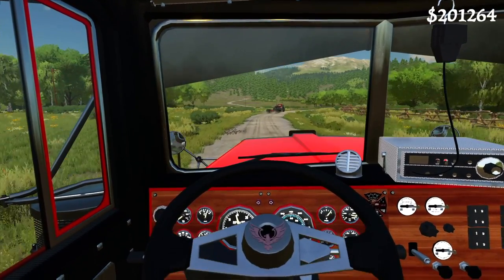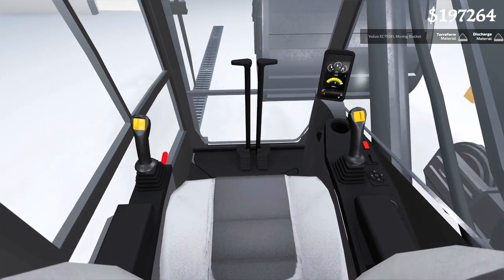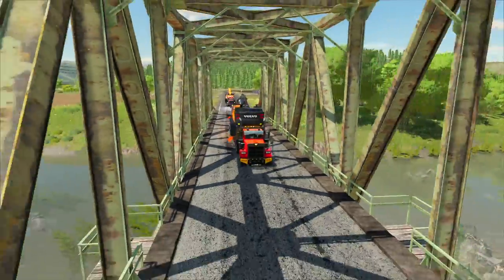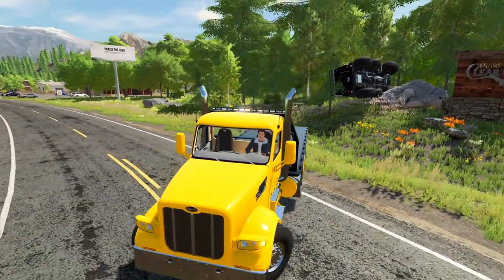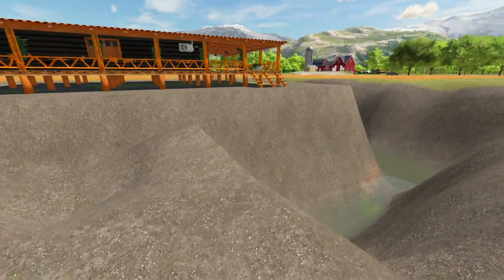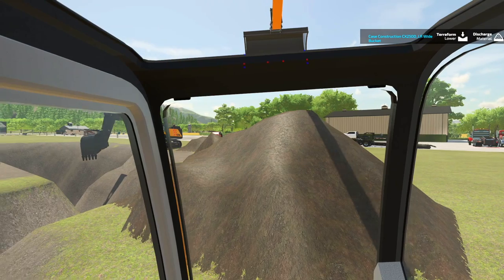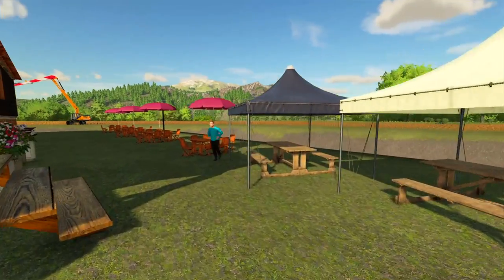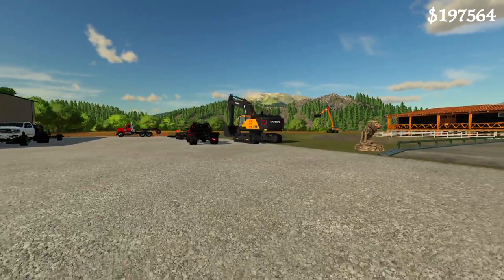DIGGING OUT LAKE TO CREATE AN ISLAND | CAN WE MAKE MILLIONS? FARMING SIMULATOR 22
I am digging out a lake to create an island on the RV camping ground. We started this series with $0 and our goal is to make millions of dollars

Digging out lake create island millionaires luxury private lake